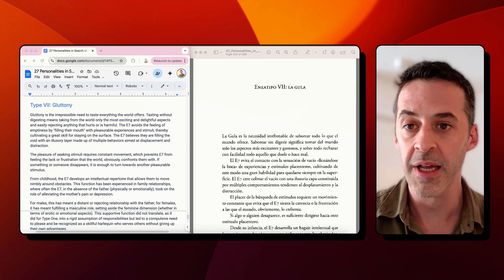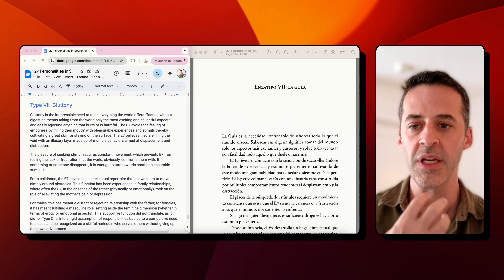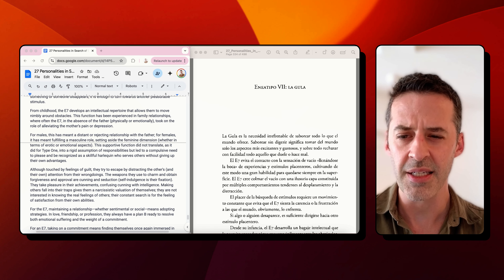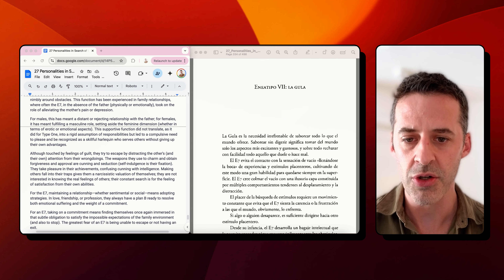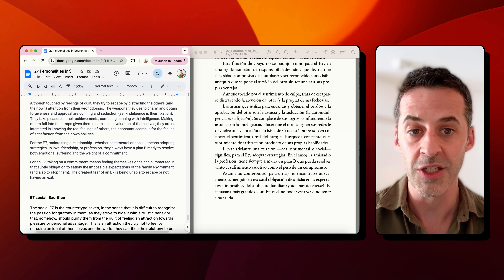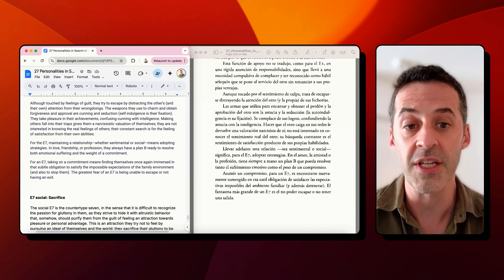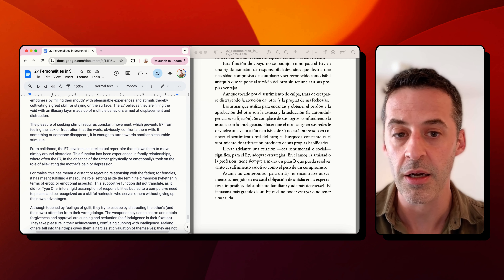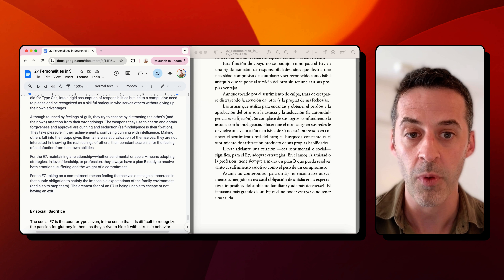This Is Fine – Gluttony and the Enneagram Seven